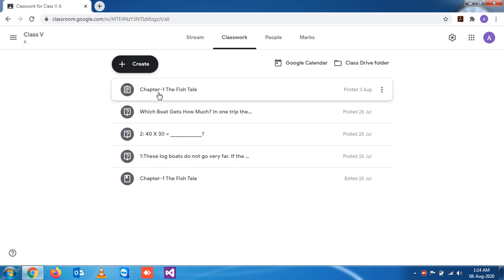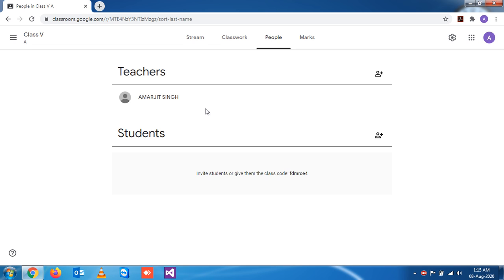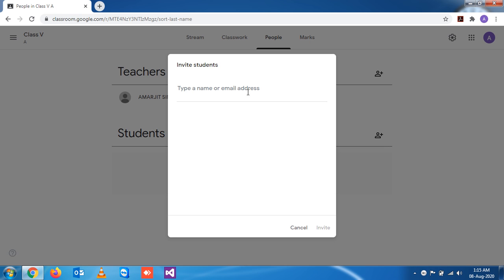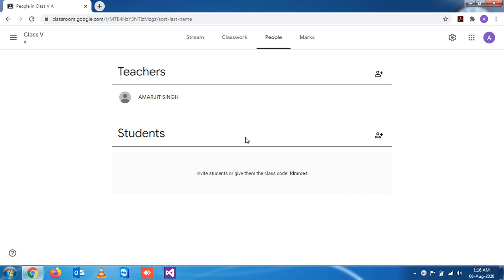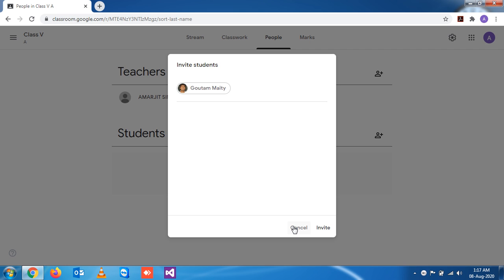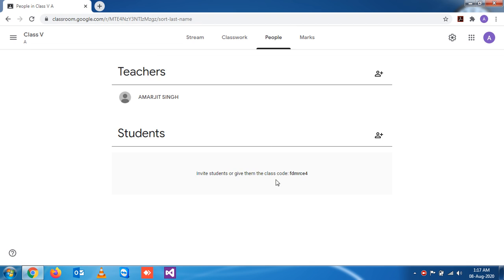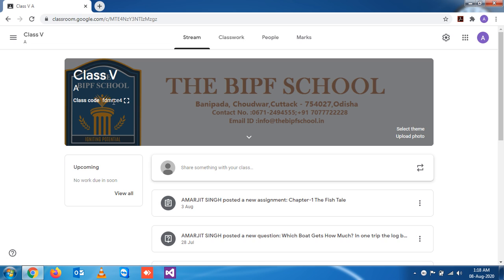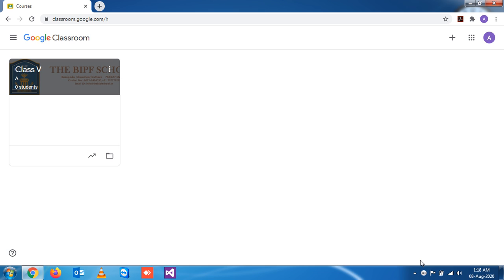Google Classroom Tutorial Step - 13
This video guides us how to use Google Classroom Step by Step.
Essential tutorial for Students and Teachers for conducting online classes.

Salient features & Benefits:

-- Google Classroom provides students with an online learning system.
-- Completely paperless class i.e. Teachers and students won’t have to use paper while using Google Class.
-- As all resources (like your documents, home works, images, files etc.) are saved in one place (i.e. in google drive), it is easy to access and saves a lot of time.
-- Teachers and students can send emails, share assignments, comments and feedbacks.
-- Google Classroom can be accessed from any computer, any mobile via Google Chrome browser.
-- Google Classroom App can be downloaded from Google Play Store (For android Mobiles) and teachers and students can participate through their phones or tablets.